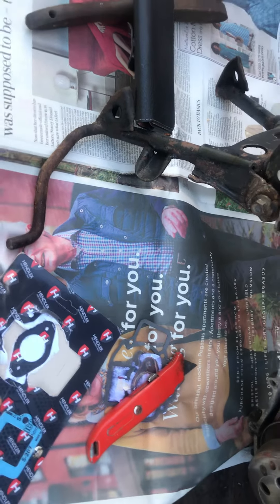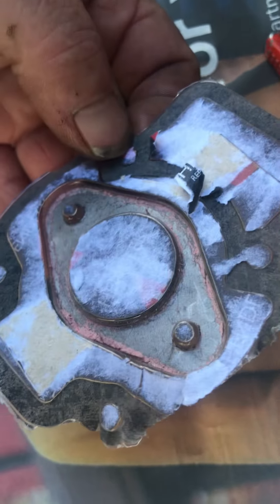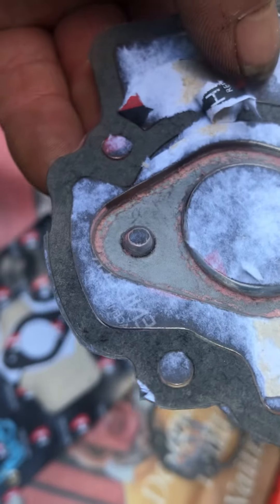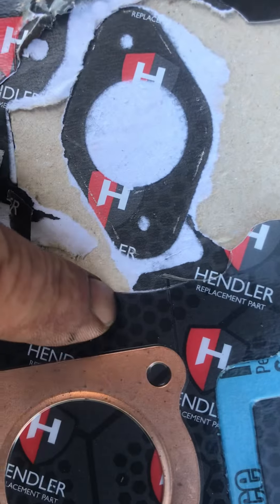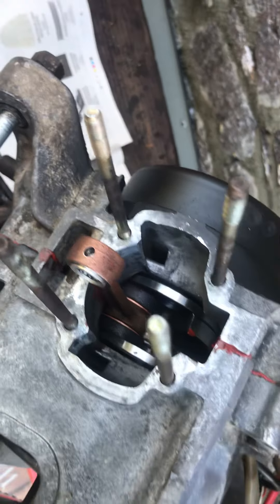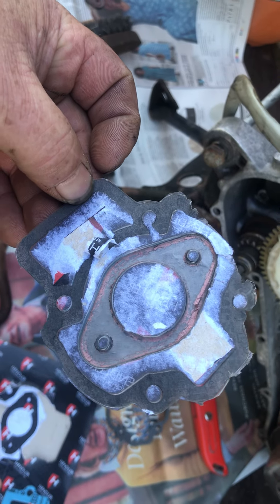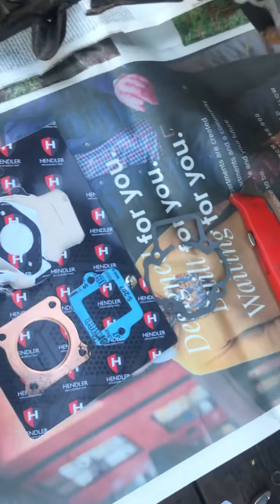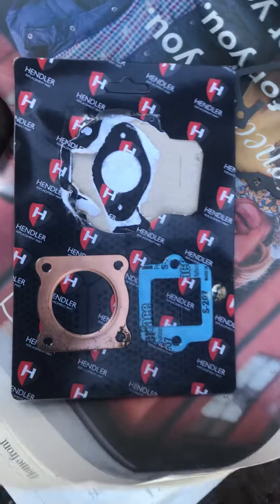Poxy gasket set from handler